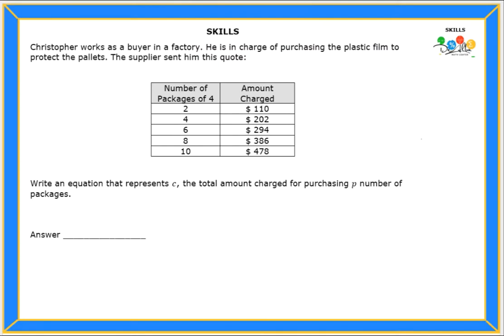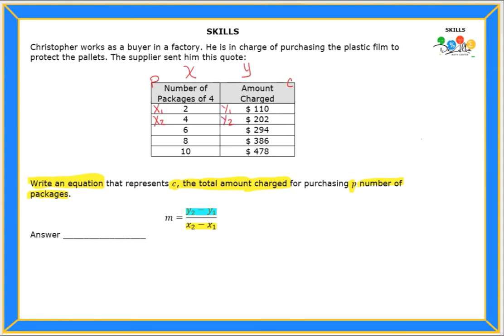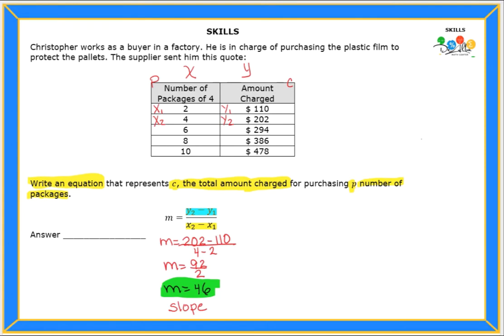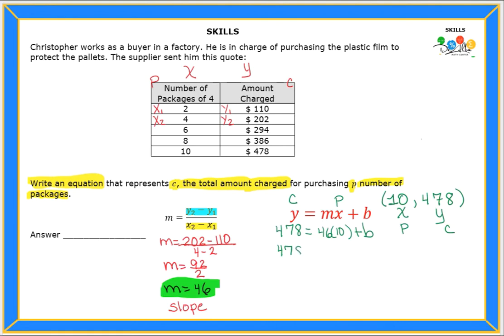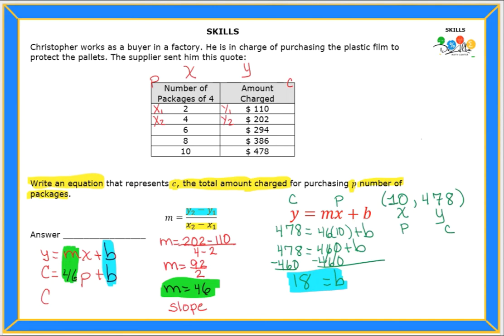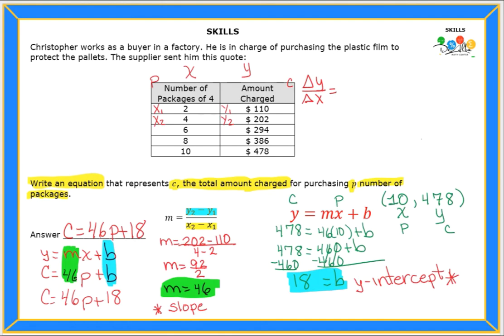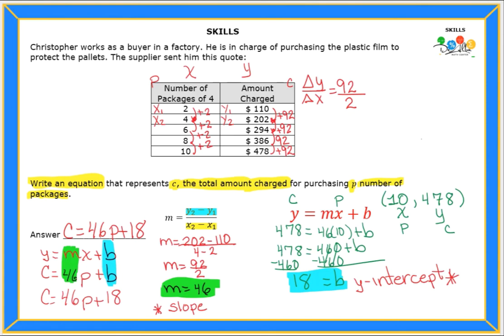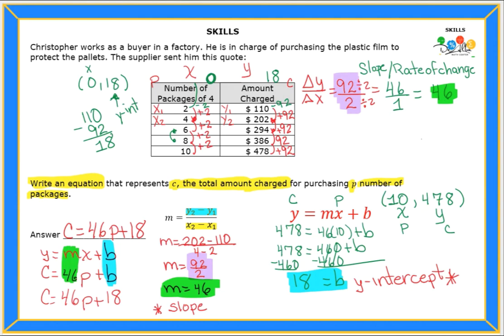8.5 (I) Question 01 - Skills (English)